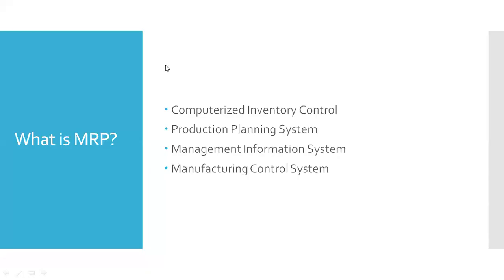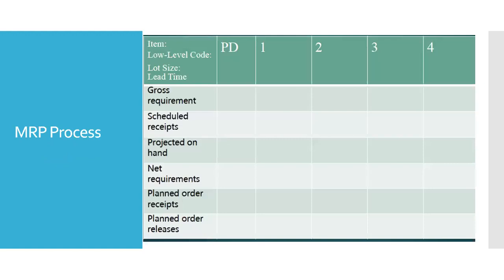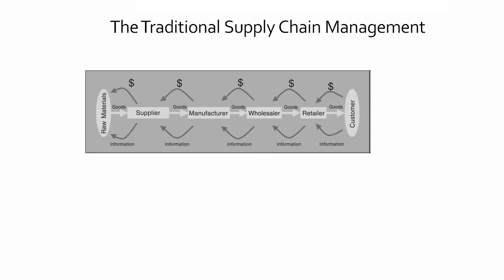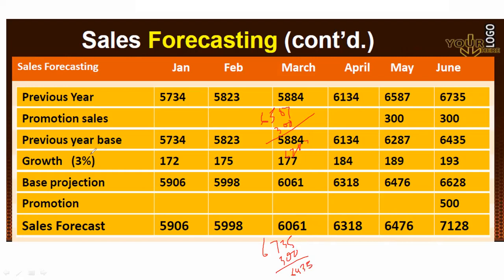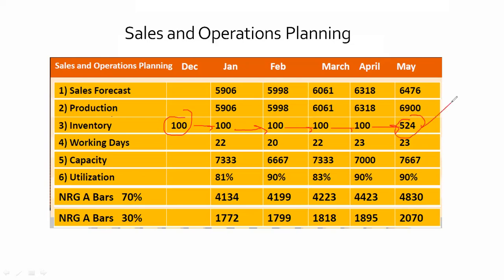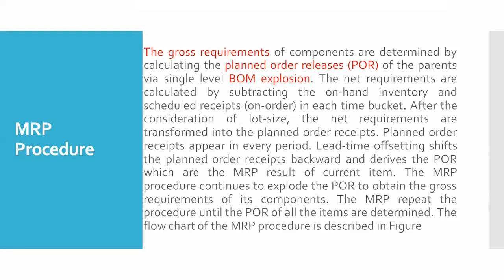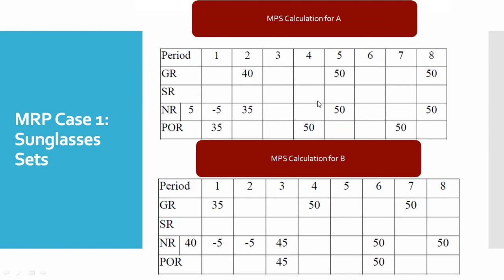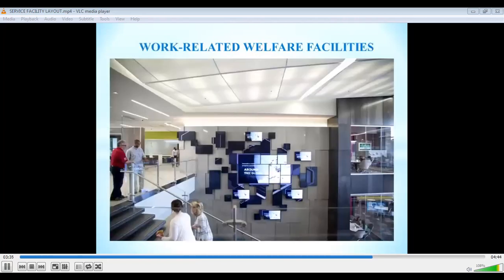CAPM LEC SRS